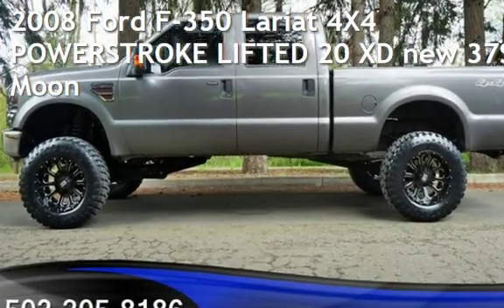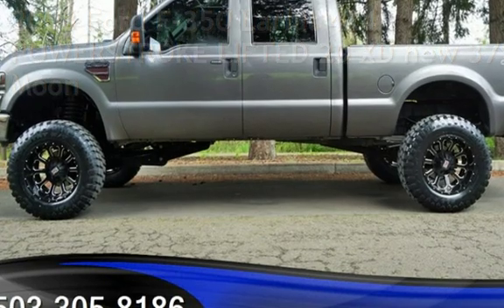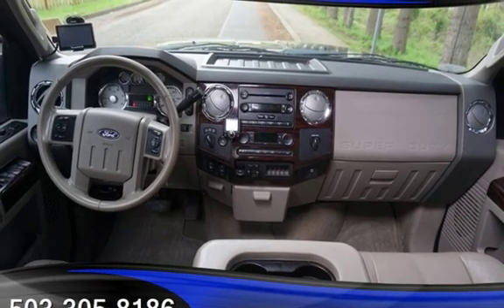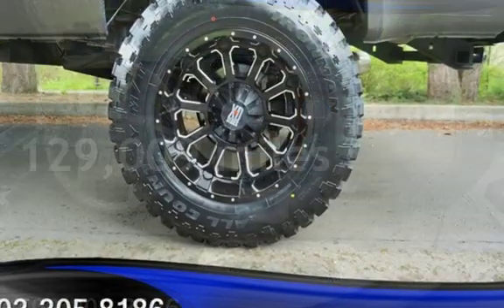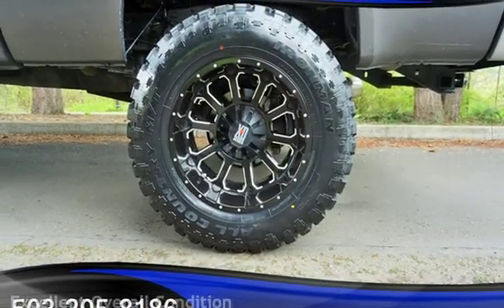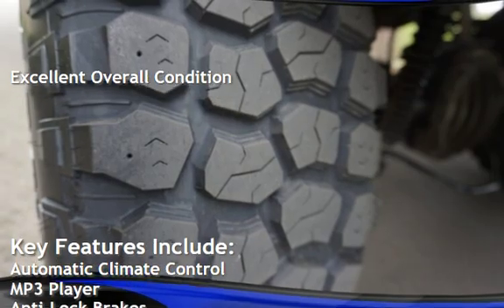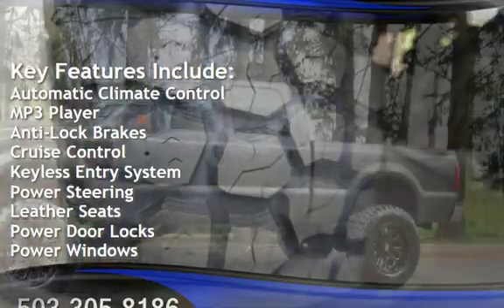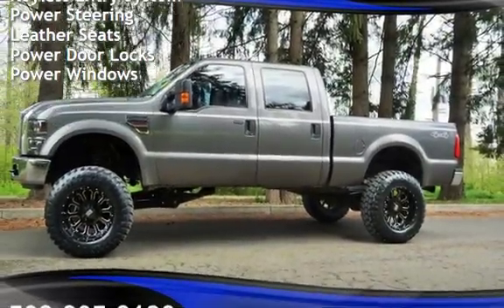2008 Ford F-350 Lariat 4X4 POWERSTROKE LIFTED 20 XD new 37S Moon for sale in Milwaukie, OR